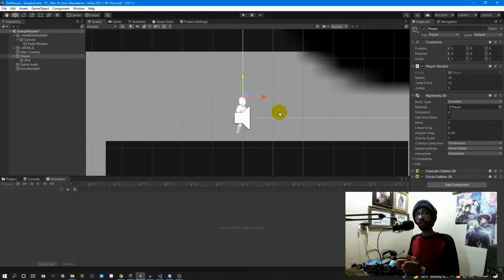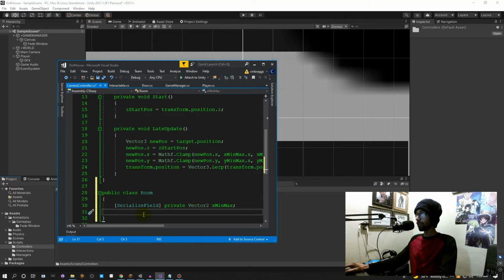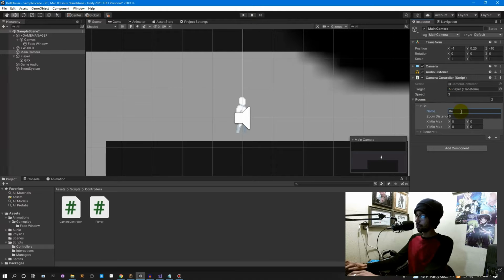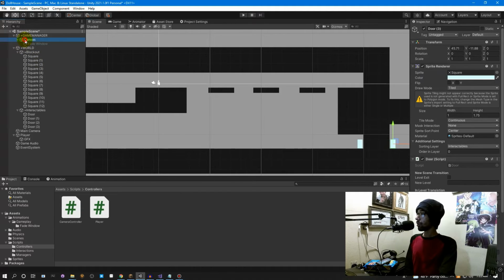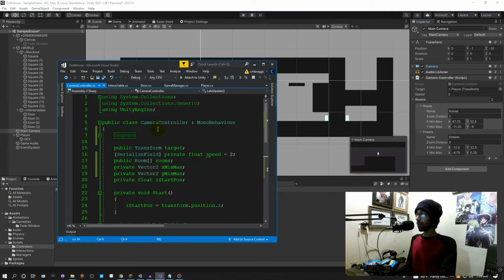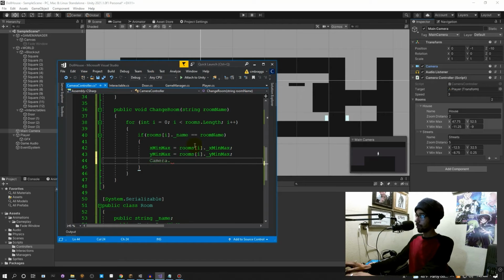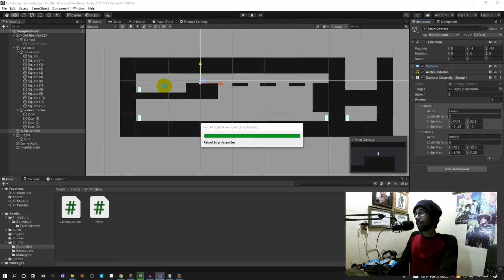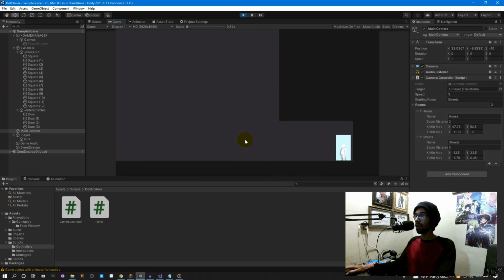2d Platformer Advanced Camera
Let's upgrade our camera script for our 2D Platformer Series